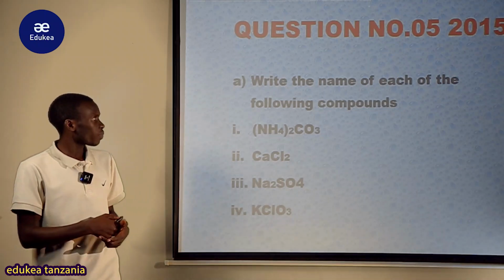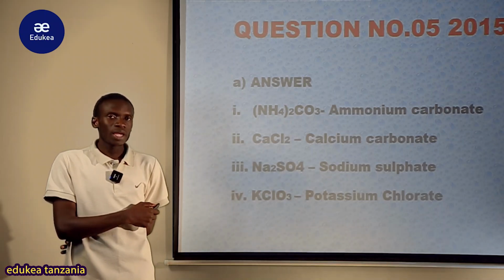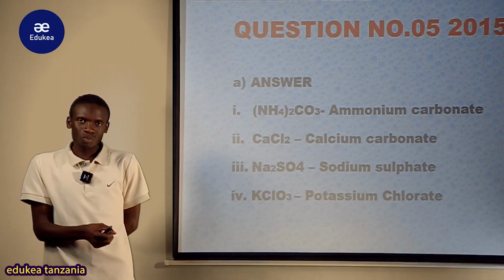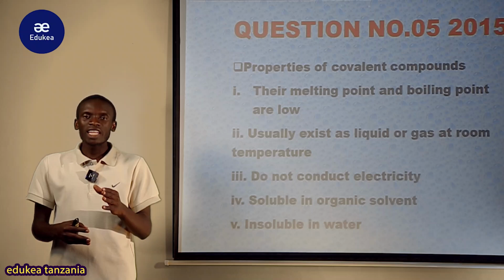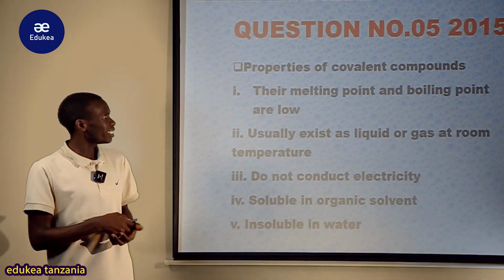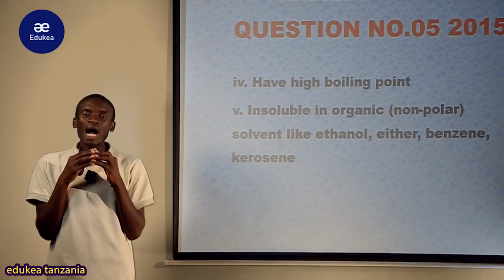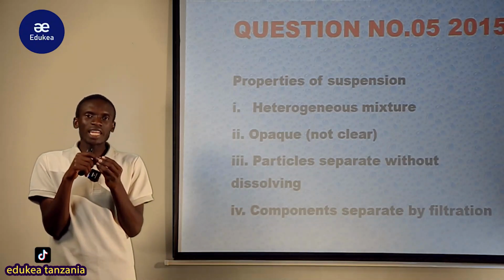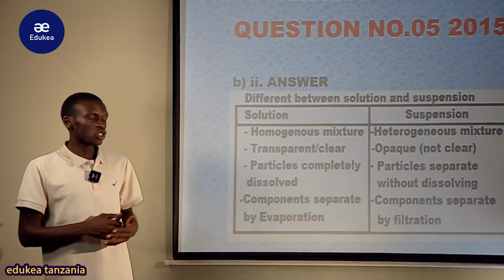CHEMISTRY FORM II 2015 QUESTION 5